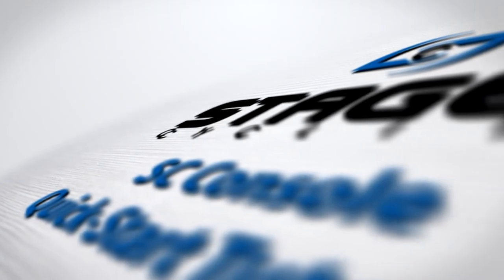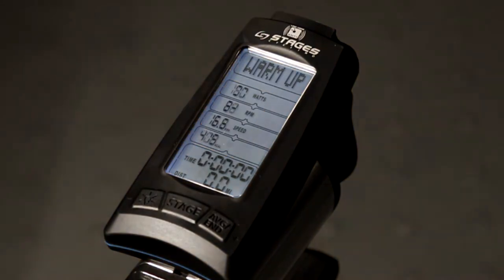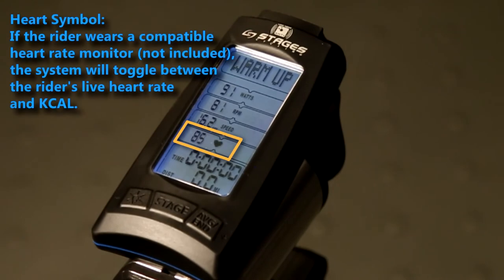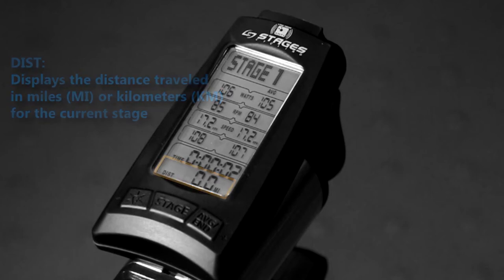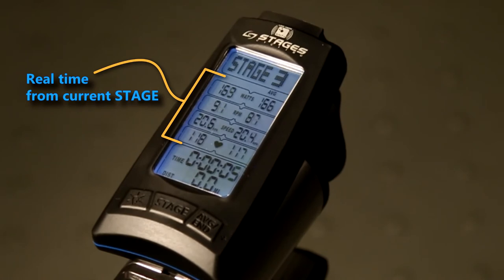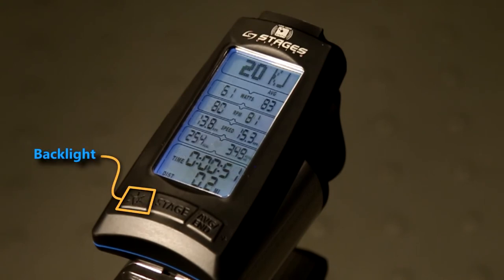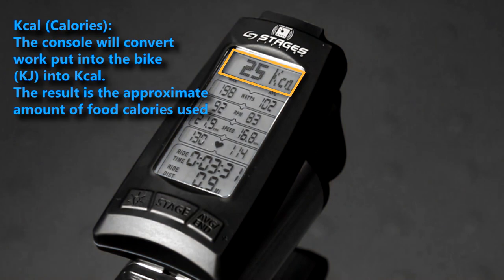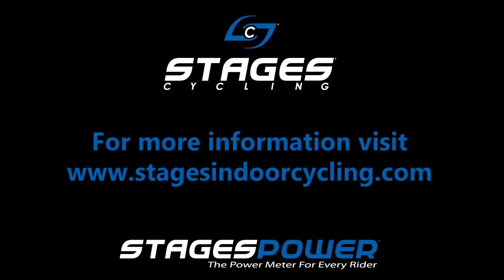Stages Indoor Cycling console quick start tutorial HD